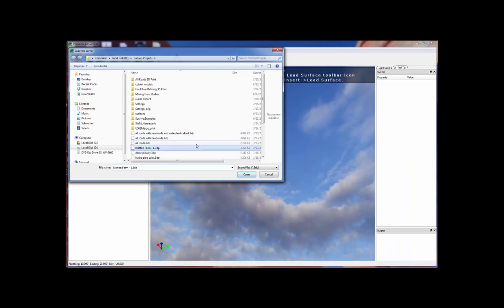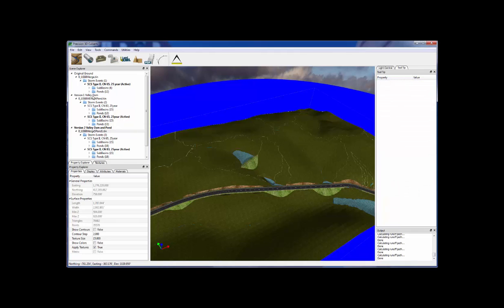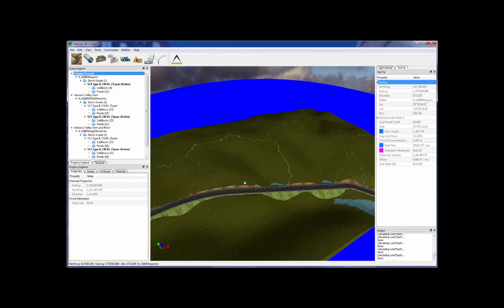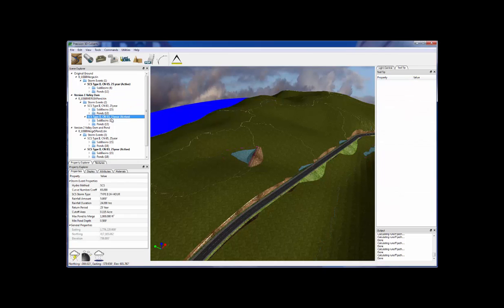Carlson Precision 3D Culverts 2015 Performance Scaling